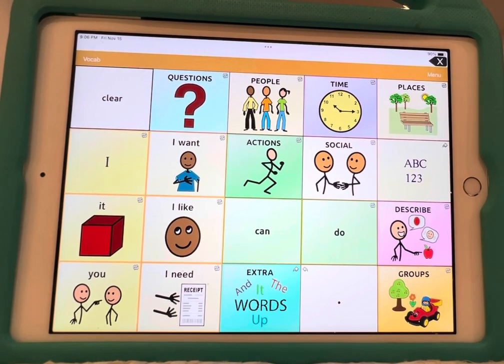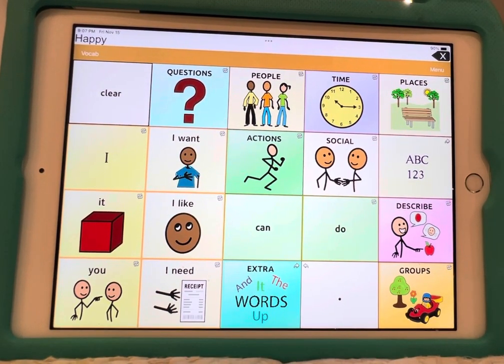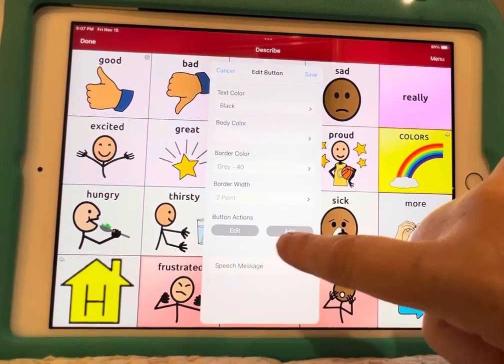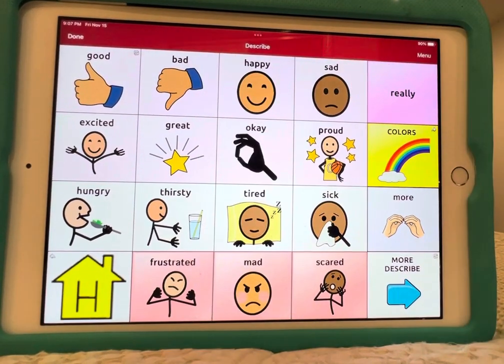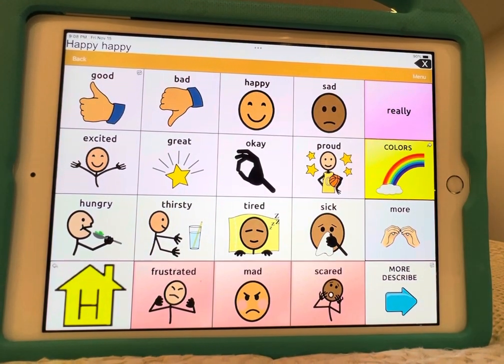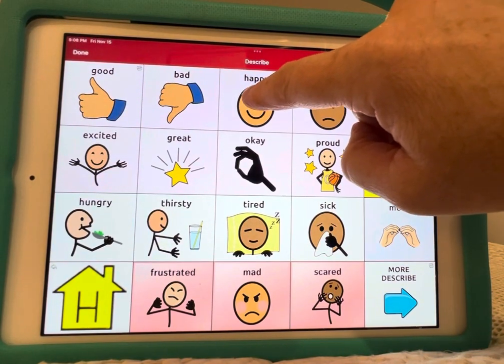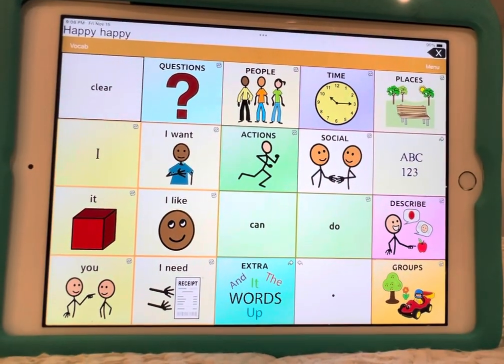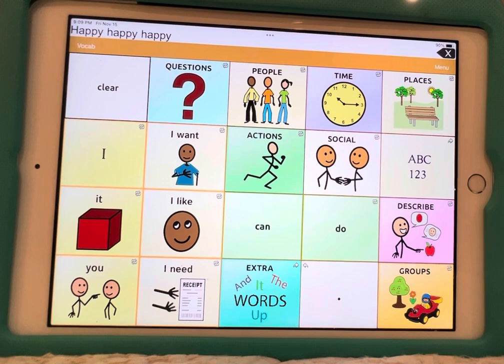Touch Chat Word Power Tutorial Stop Button From Going Back to Home/AAC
This video teaches you how to stop specific buttons in touch chat from automatically going back to the home page.  Some buttons are already programmed to return to the home page when selected. There is a way to stop that if you want to remain on the current page. Watch and see.